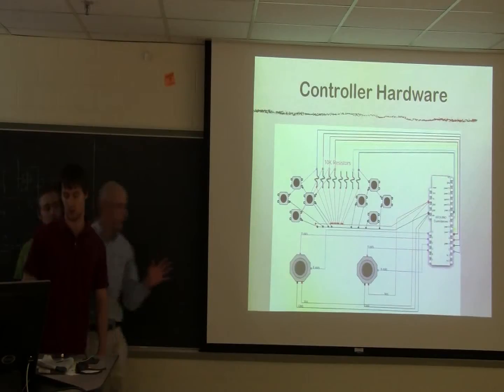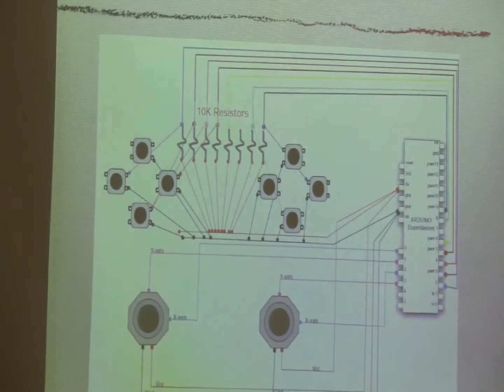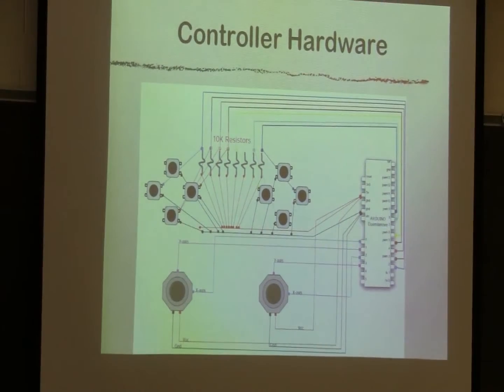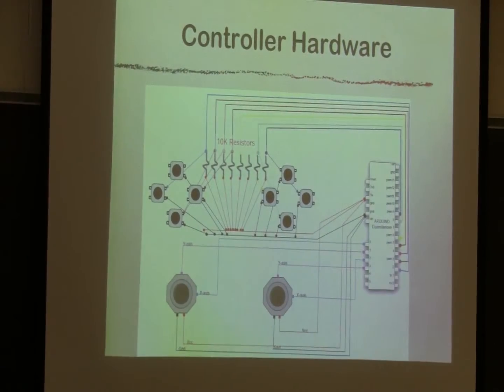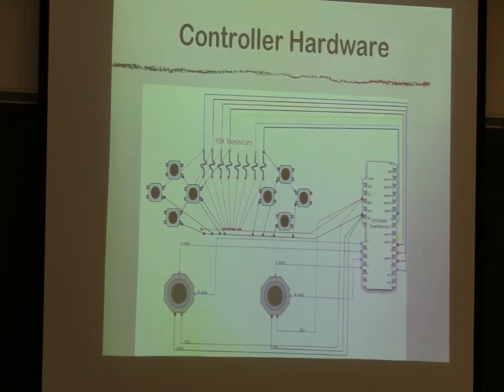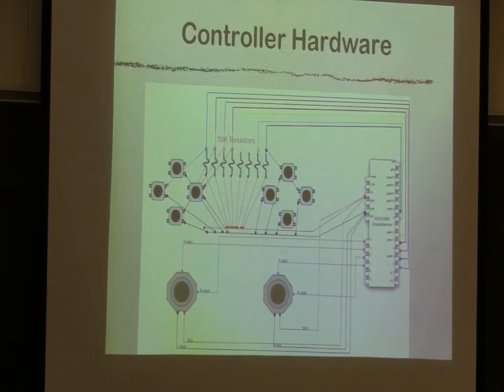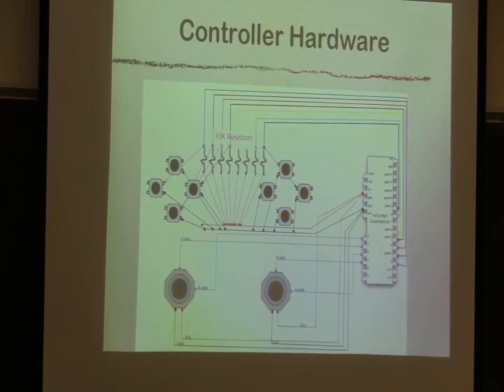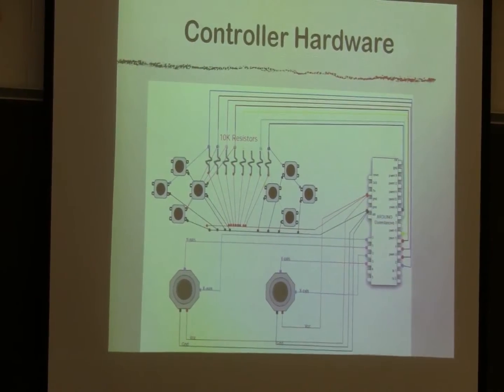481_group11_part1.avi